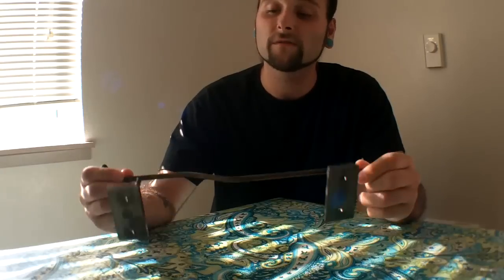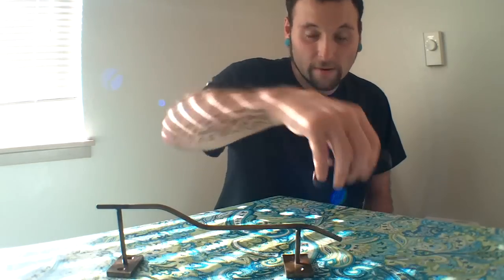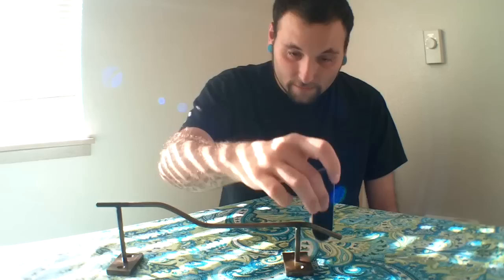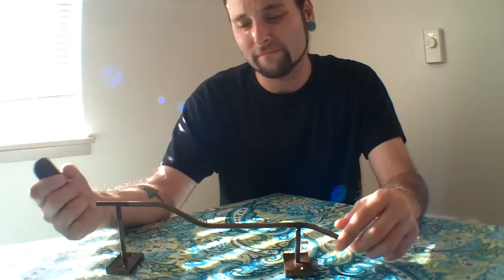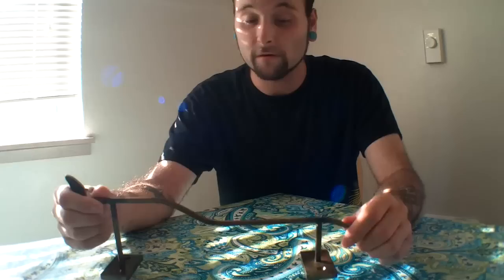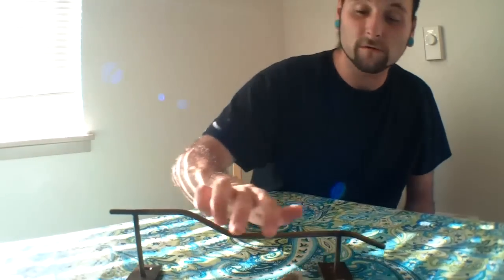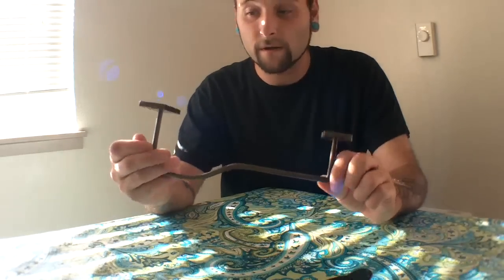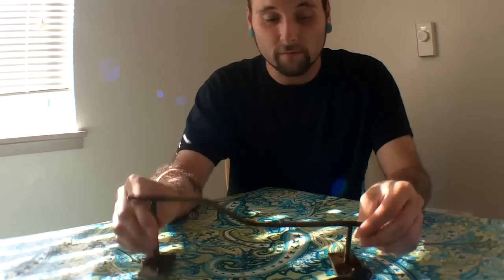Review for Fingersk8's Ski-slope rail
Hey what up guys!